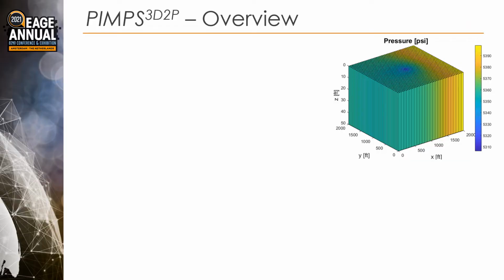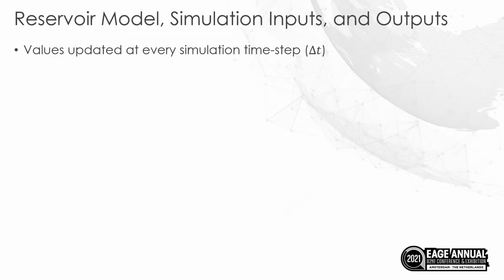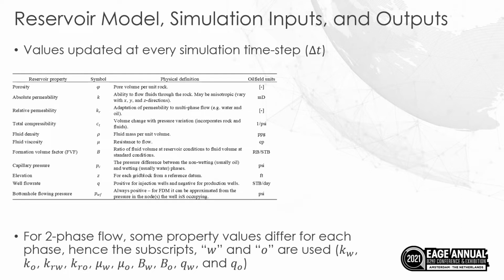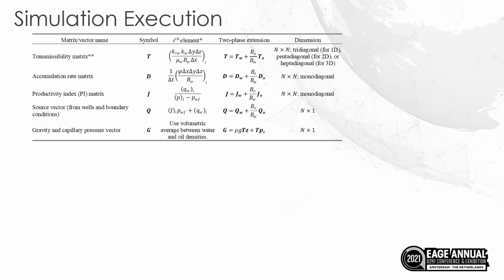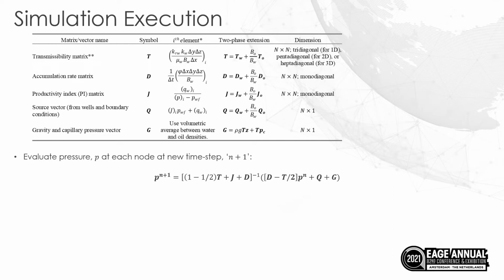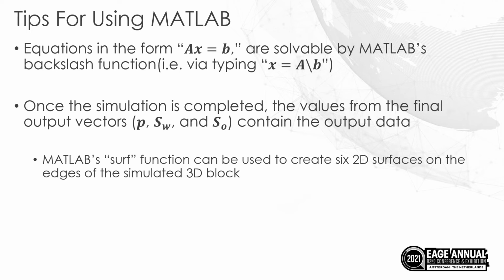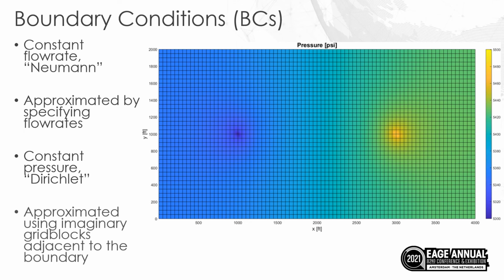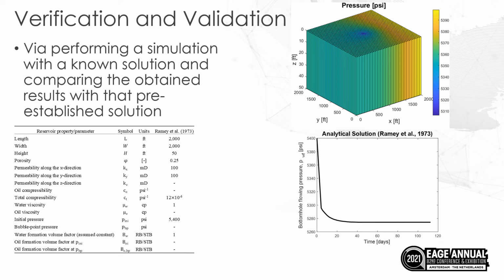PIMPS3D2P: A Practical, Efficient, 3D, 2-Phase (Water and Oil) Reservoir Simulator Written in MATLAB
Presented at the 82nd EAGE Annual Conference & Exhibition (October 2021)